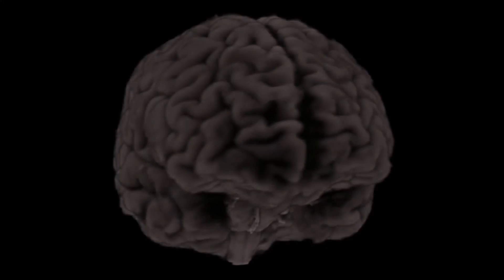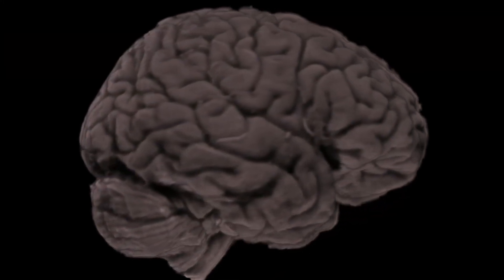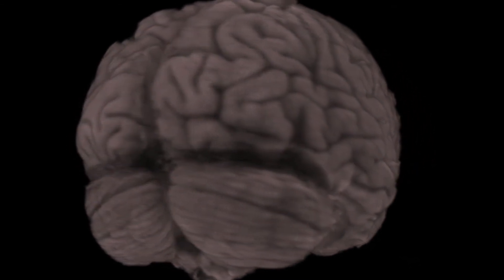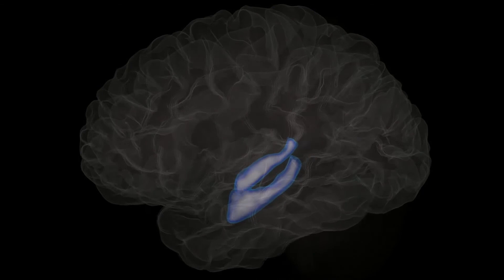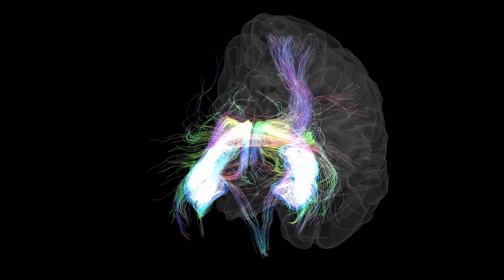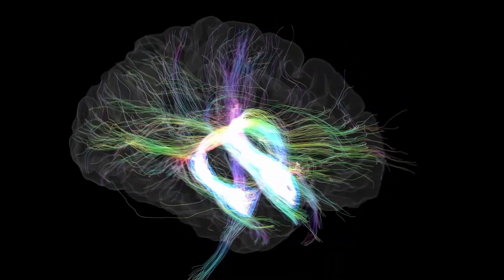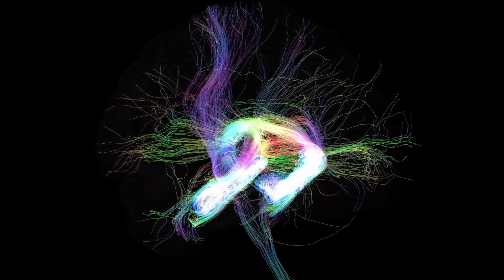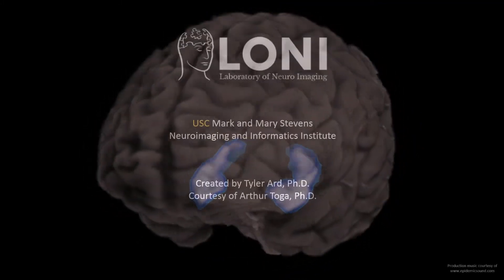Modern MRI - Details & Diffusion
A brief data visualization of modern MRI structure and diffusion tractography.